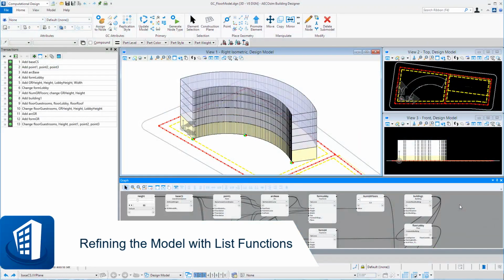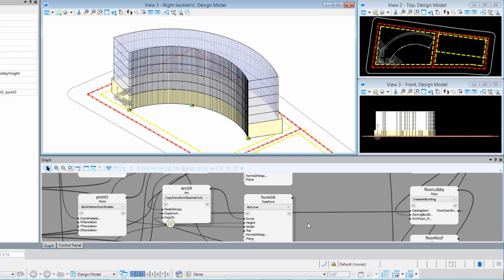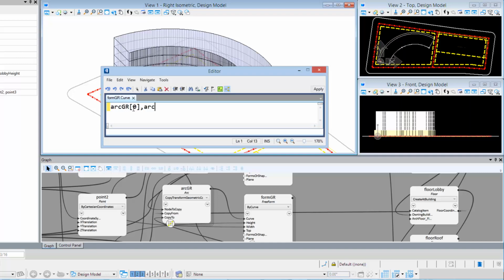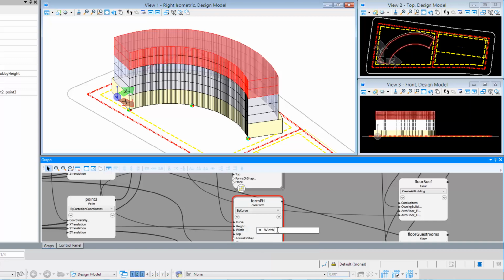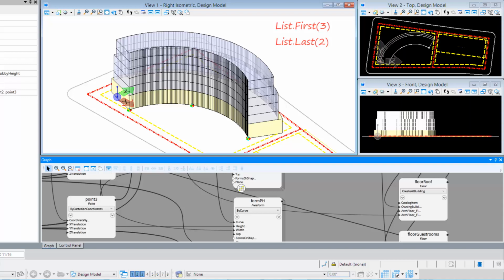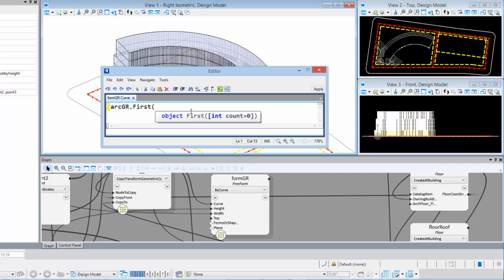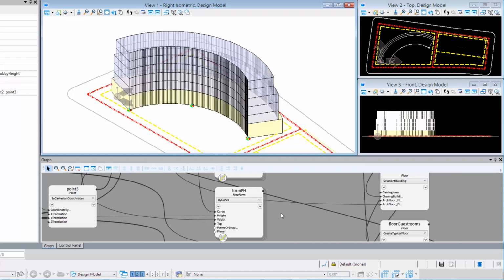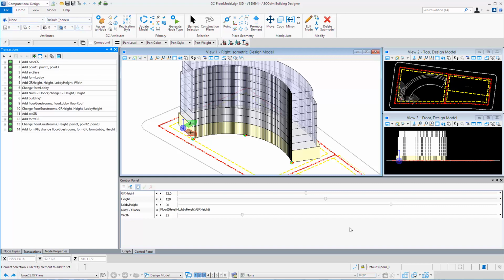Refining the Model with List Functions